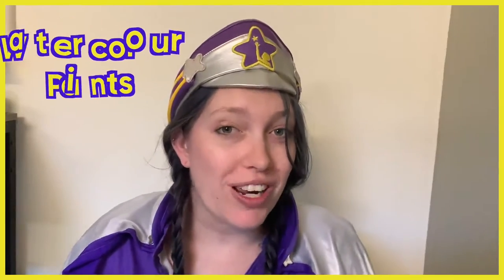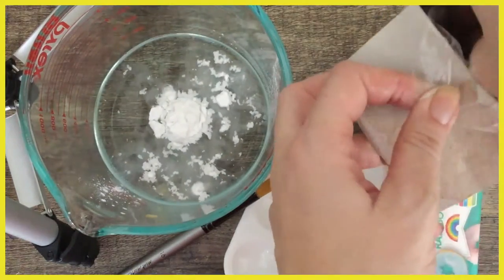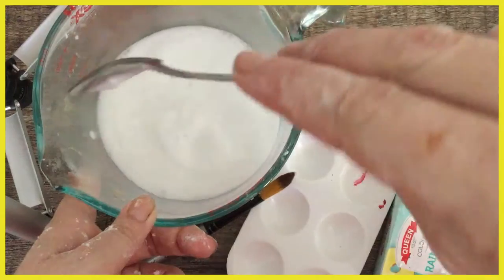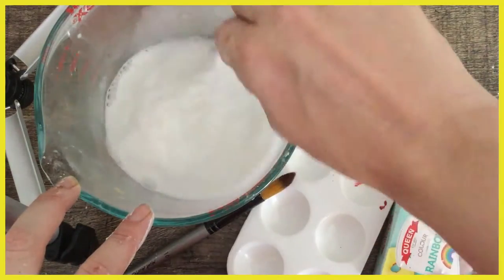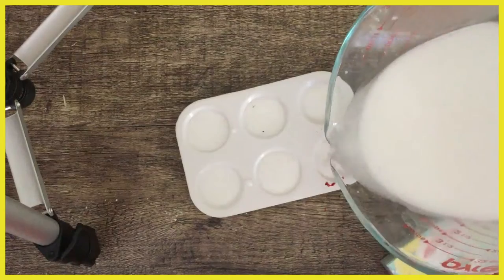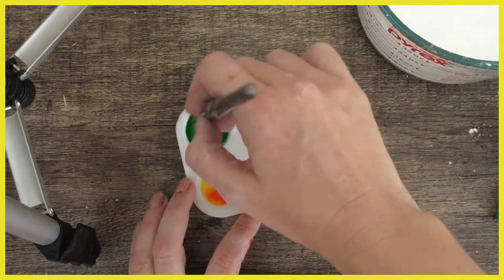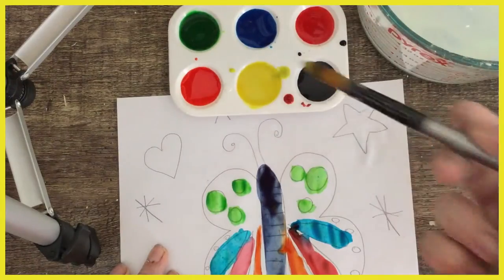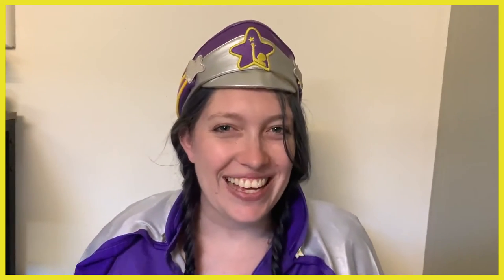Captain Starlight Shows You How To Make Water Colour Paint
Do you want to do some painting but don't have any paint? Captain Starlight has the answer for you.